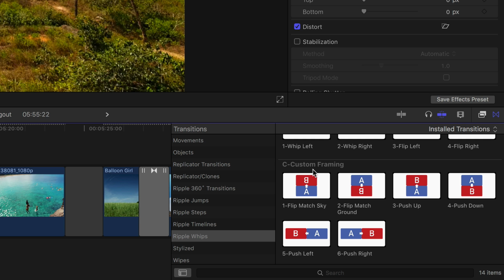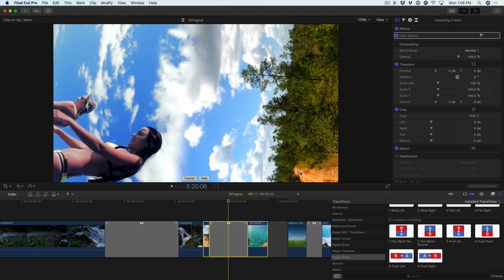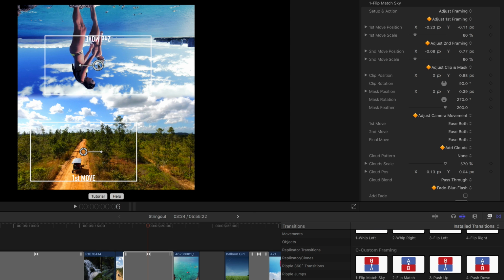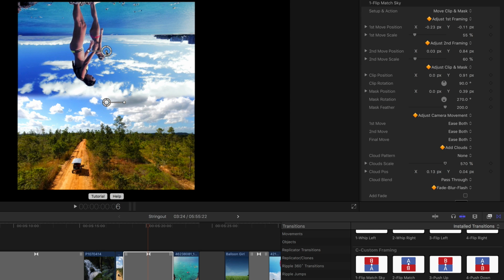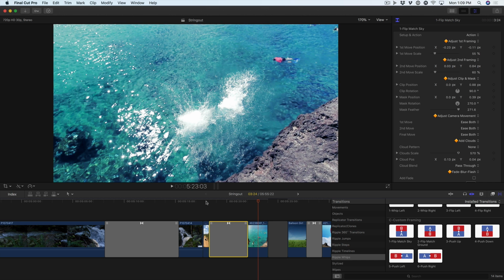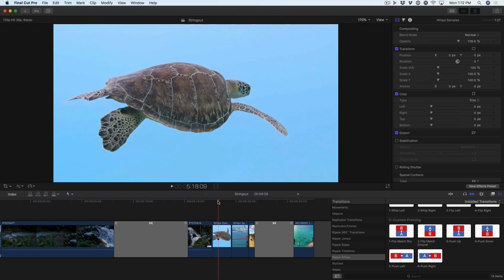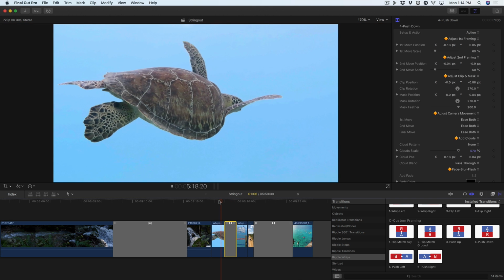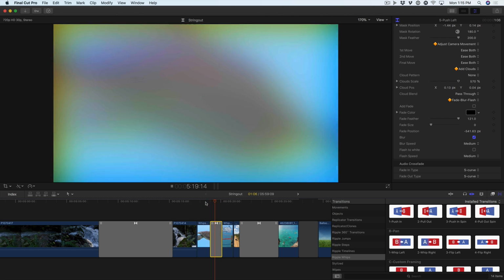Custom Framing in Whips 2.0 for FCPX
Ripple Whips is a set of dynamic, camera-driven, highly customizable transitions that add energy and fluidity to your cuts.

Version 2.0 adds six new transitions, better browser organization, higher quality animations, more intuitive on-screen controls, and support for Digital Cinema 4K projects. Available exclusively for Final Cut Pro.